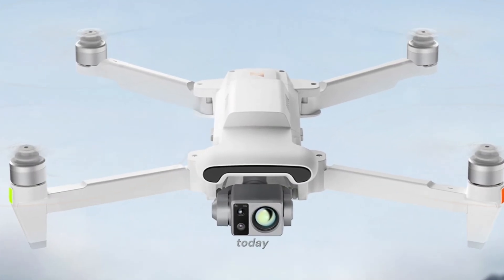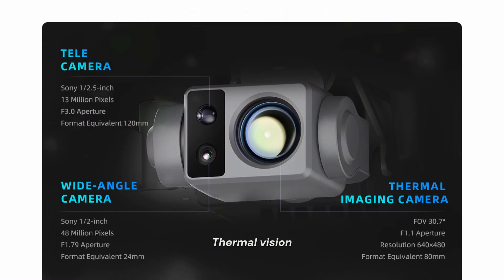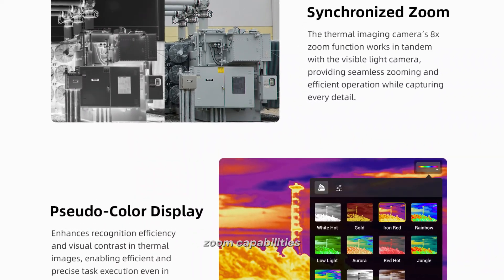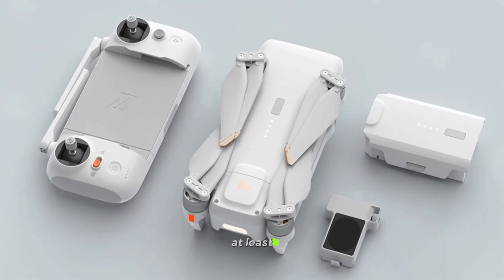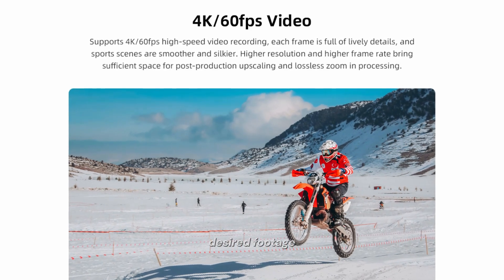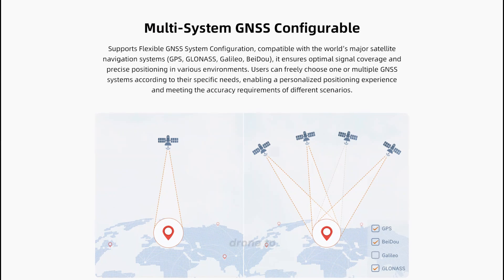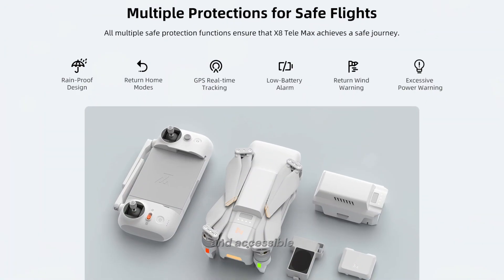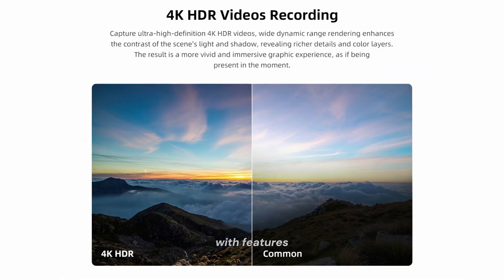Fimi X8T: The Ultimate DJI Alternative with Thermal Vision!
The Fimi X8T is here, and it’s shaping up to be a serious DJI competitor! Featuring three powerful cameras, including a thermal vision sensor, a 48MP Sony wide-angle camera, and a 13MP telephoto lens, this drone is built for next-level aerial photography and industrial applications.

With up to 47 minutes of flight time, 12.4-mile video transmission, GNSS navigation, and 4G module support, the Fimi X8T is packed with cutting-edge features at what we hope will be an affordable price.

Could this be the best budget drone alternative to DJI? Watch now and share your thoughts!